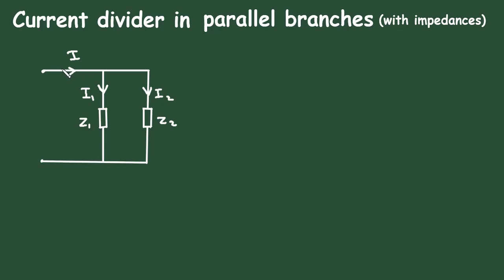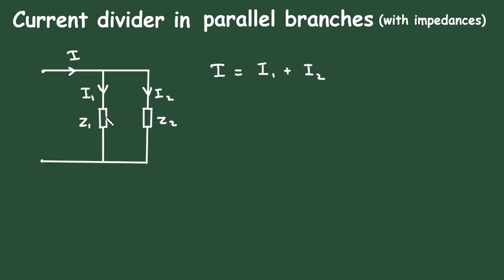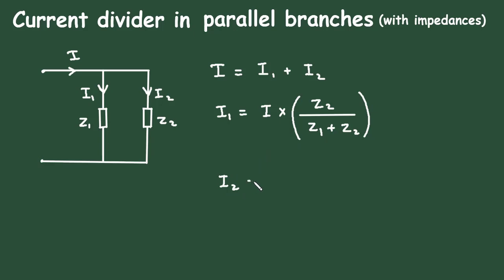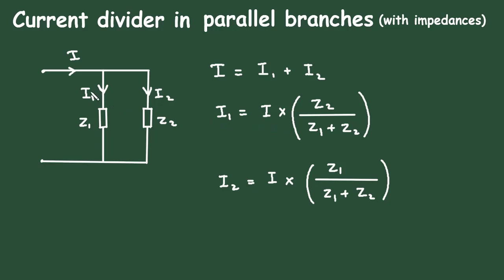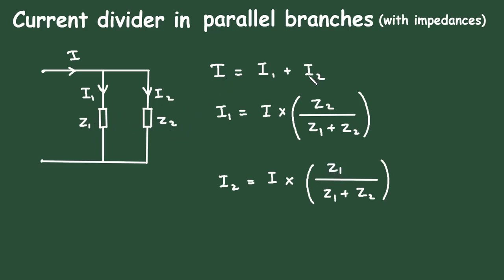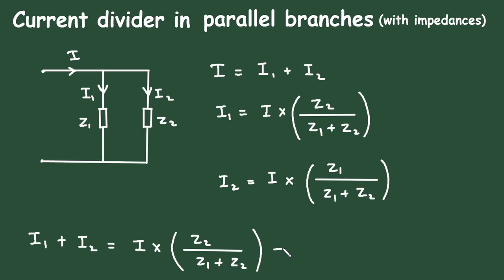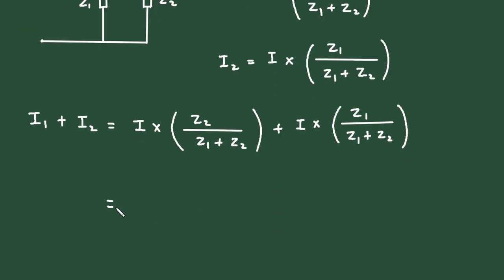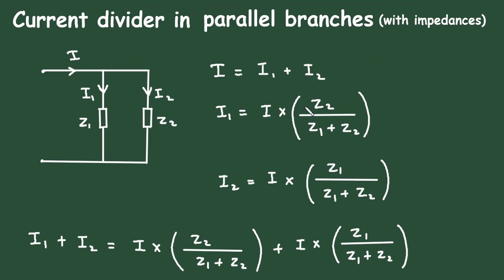Current divider in parallel branches with impedance | Electrical Engineering